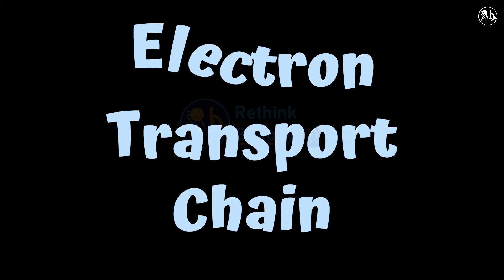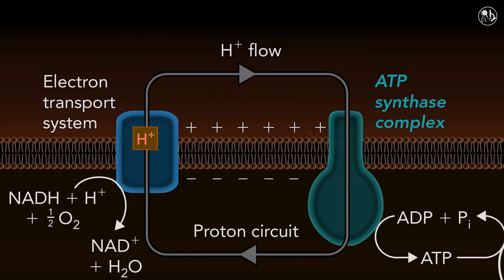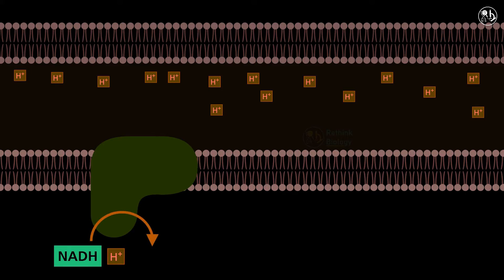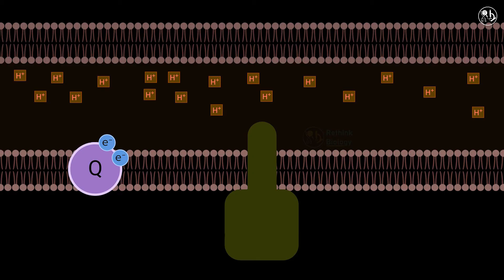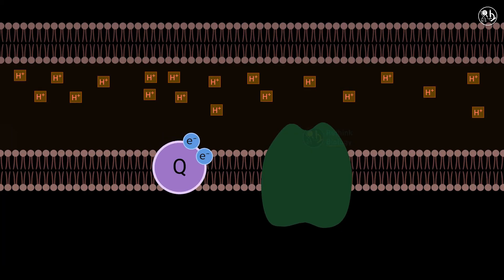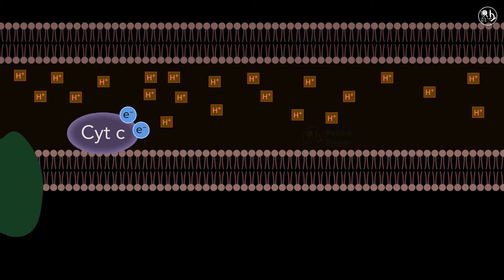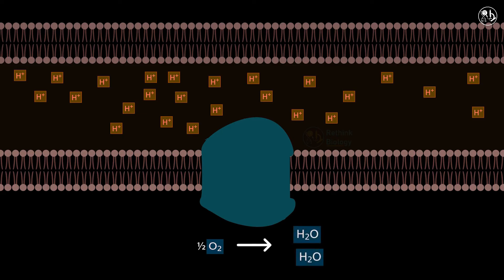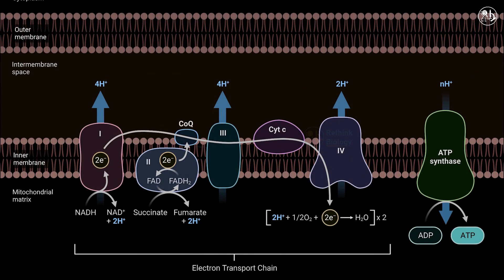Electron Transport Chain Animation || ATP synthesis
In this video, we will explain how the electron transport chain works and how it produces most of the ATP in eukaryotic cells. The electron transport chain is a series of four protein complexes that couple redox reactions, creating an electrochemical gradient that leads to the creation of ATP. It uses the energy from the electrons donated by NADH and FADH2, which are produced in the citric acid cycle, to pump protons across the inner mitochondrial membrane and generate a proton motive force. It occurs in the inner membrane of mitochondria. It is composed of 4 main protein complexes: Complex I, Complex II, Complex III, and Complex IV. Each complex transfers electrons to a mobile electron carrier and pumps protons from the matrix to the intermembrane space. The final electron acceptor is molecular oxygen, which is reduced to water. The proton gradient drives the synthesis of ATP by ATP synthase, which uses the energy from the proton flow to convert ADP and Pi into ATP. Watch this video to learn more about the electron transport chain and its role in cellular respiration and photosynthesis.